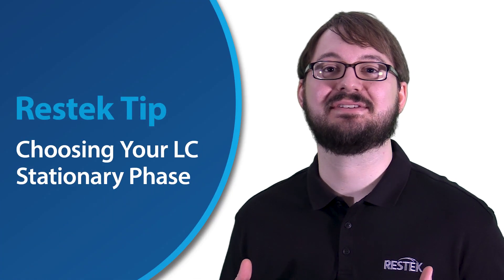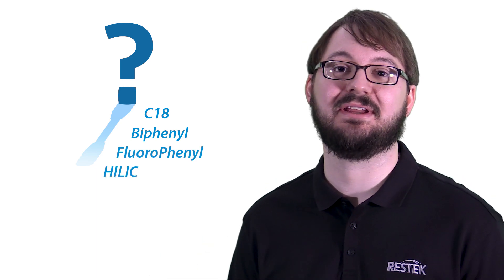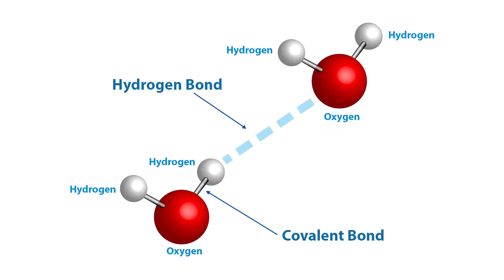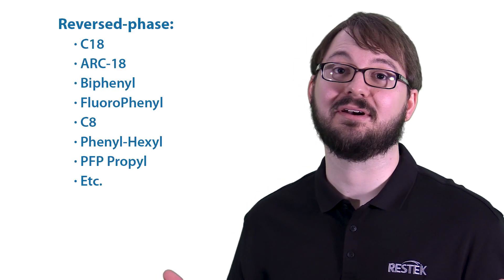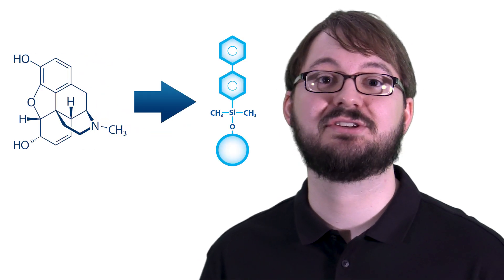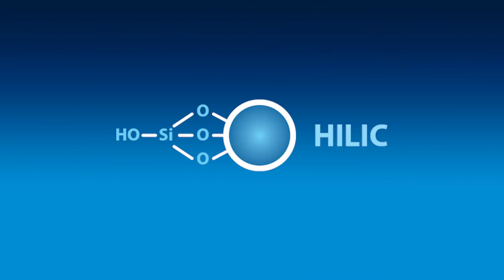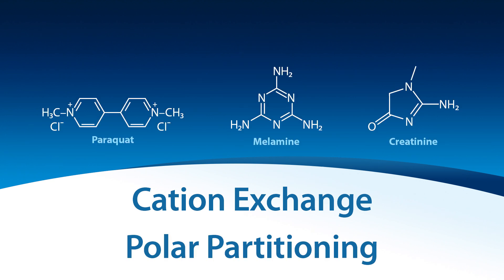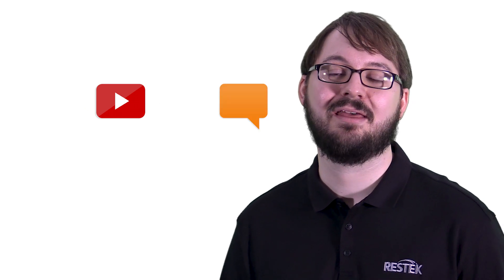Choosing Your LC Stationary Phase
There are numerous factors we have to consider when selecting an LC column. Among them is the stationary phase, but how do we pick between all of the available choices? If we understand our analytes, our analysis requirements, and can identify the best mode of separation, we are sure to get excellent chromatography.

Additional Resources